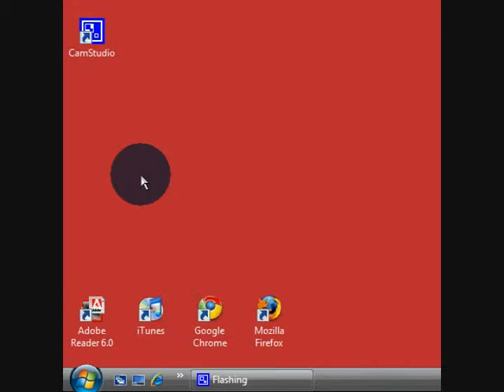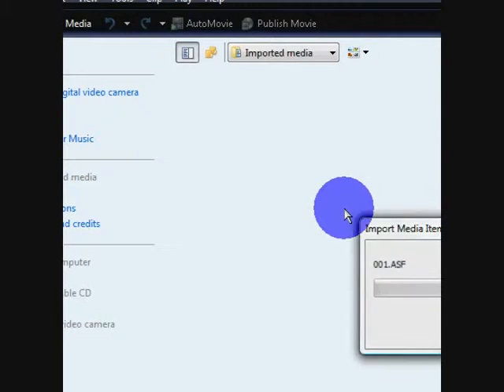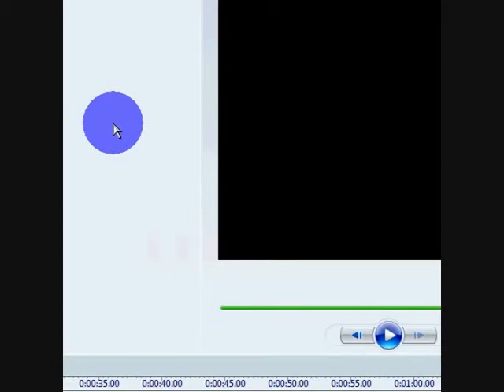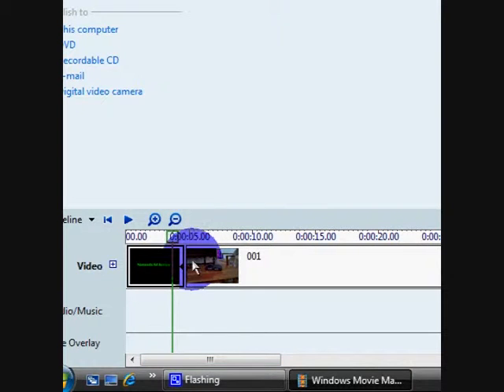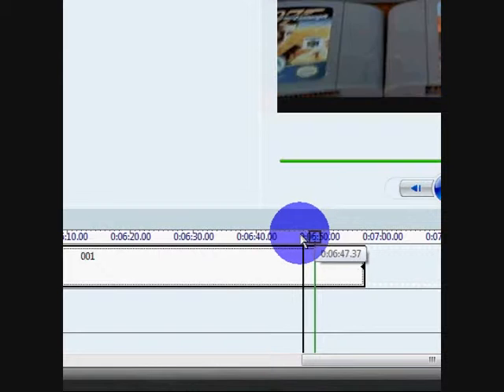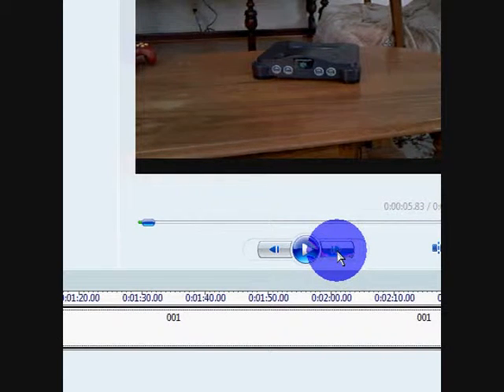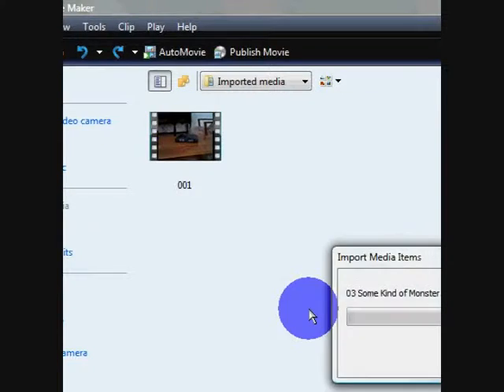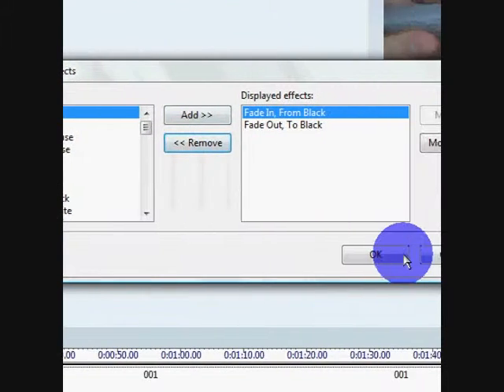Windows Movie Maker Tutorial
I am using Windows Vista so that might change things for you possibly if you have any questions feel free to messege me